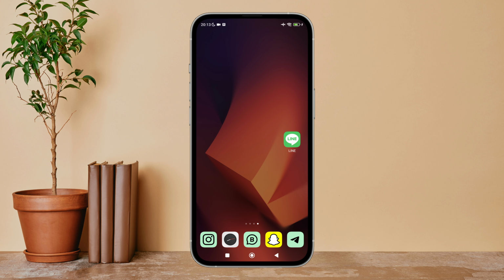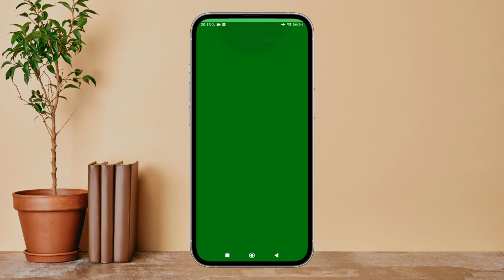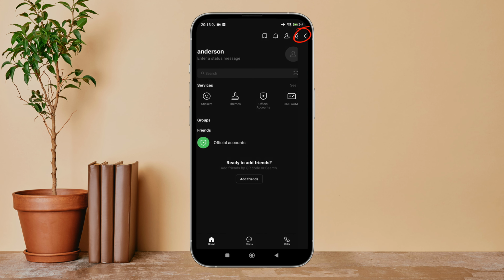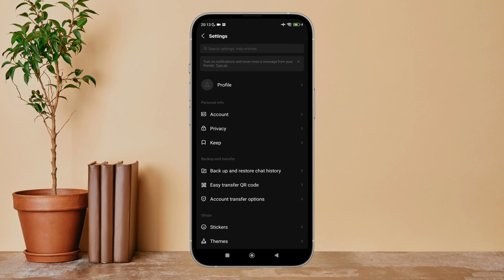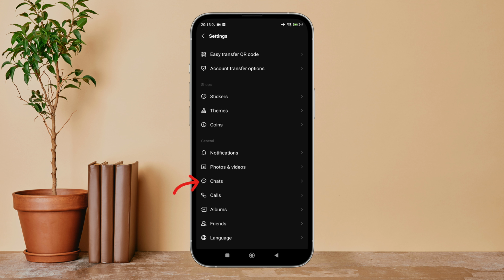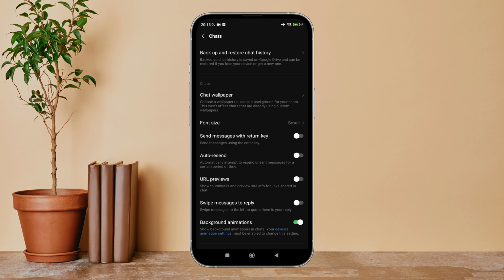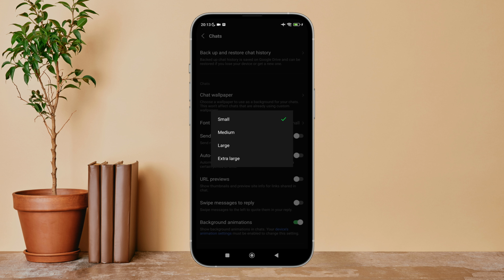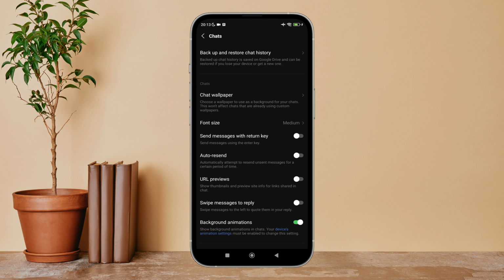Change Font Size To Medium On LINE. |Technologyglance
Learn how to change the font size to medium on LINE with this step-by-step tutorial. Follow our guide to adjust your settings and set the font size to medium, providing a balanced text display in your LINE chats. This will help you achieve a comfortable reading experience without taking up too much screen space.